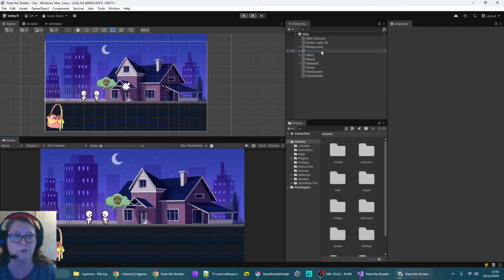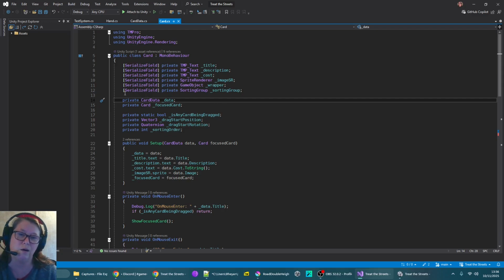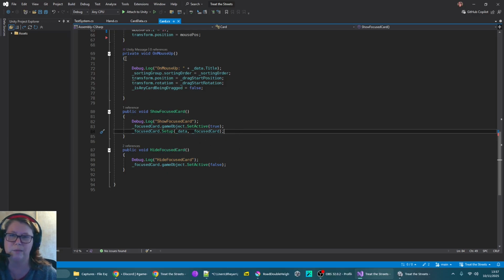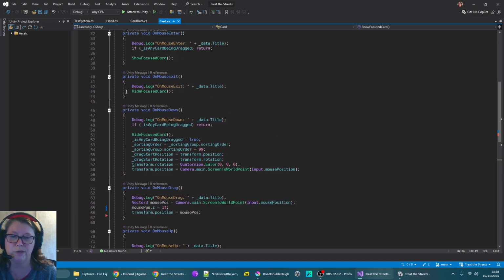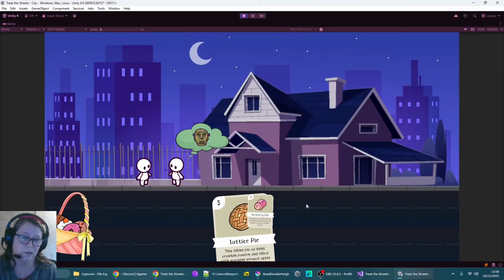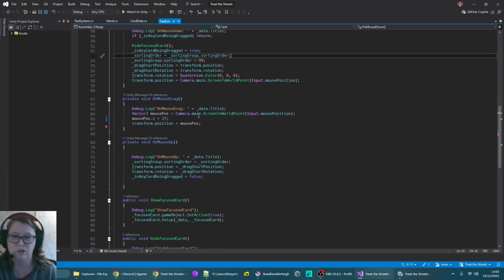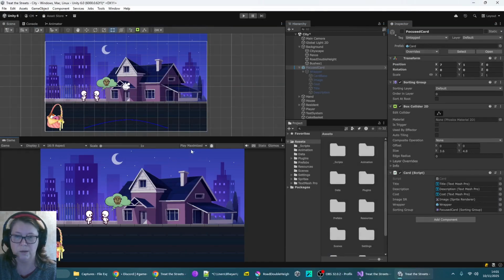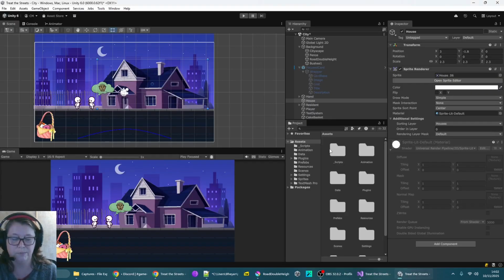Making a Simple Card Game in Unity - Card Hover & Dragging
In this devlog I go over the implementation of the card hover and dragging behaviour.

Timestamps:

00:00 Intro
00:29 Hover functionality
02:53 Dragging a card
05:01 Camera vs world coordinates